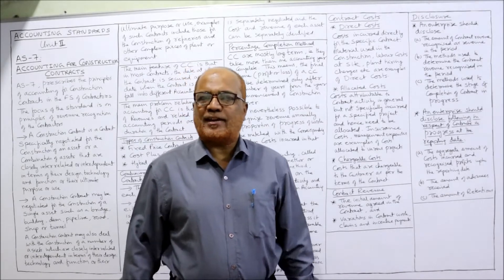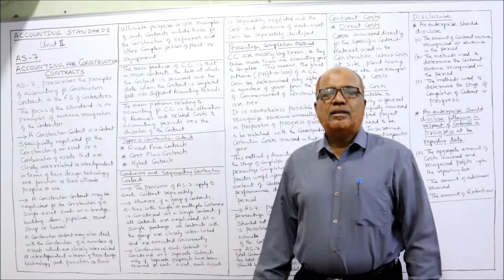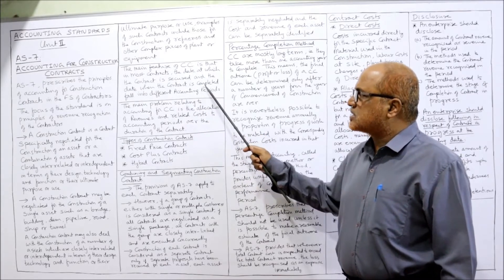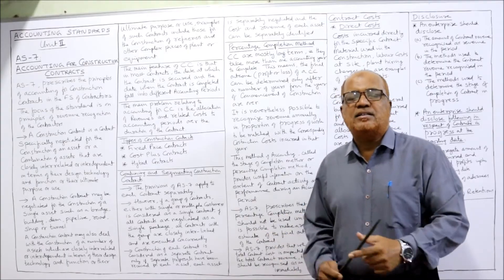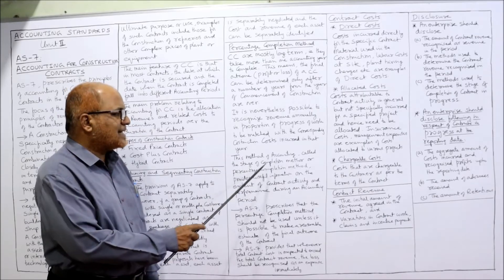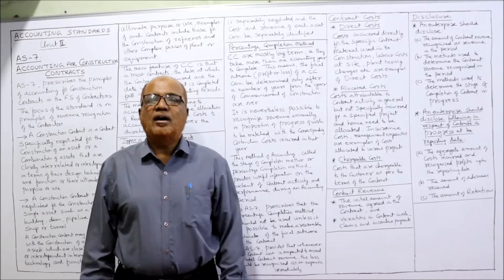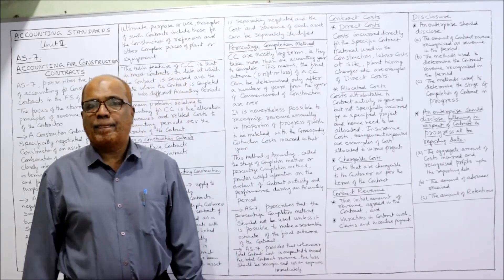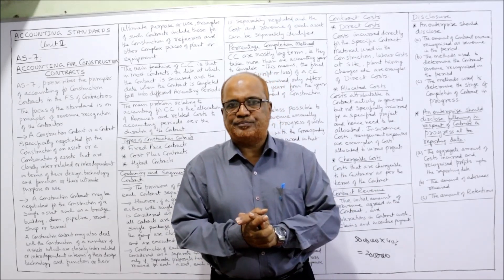Accounting Standards I AS - 7 I Accounting for Construction Contracts I Hasham Ali Khan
Accounting Standards
Accounting Standard - 7
Accounting for Construction Contracts
AS - 7  Construction Contracts
Construction Contracts

I have explained in detail the theory of Accounting Standards,  introduction of Accounting Standards,  Objectives of Accounting Standards,  Advantages and Limitations of Accounting Standards.  The process of the formulation of Accounting Standards in India. Accounting Standard - 7  Accounting for Construction Contracts.  Watch the video till the end to get a complete command on the subject of Accounting Standards.